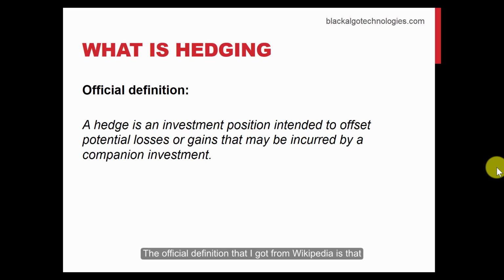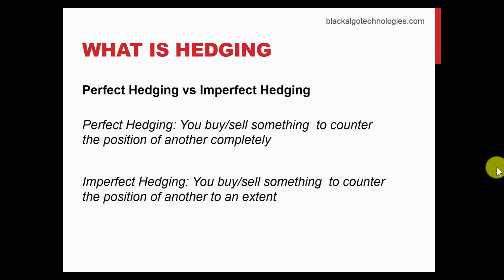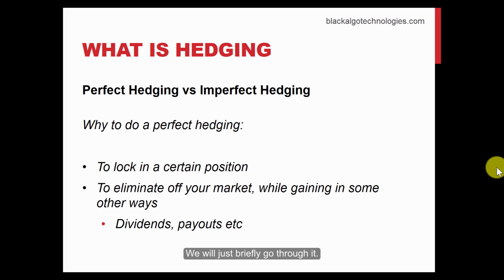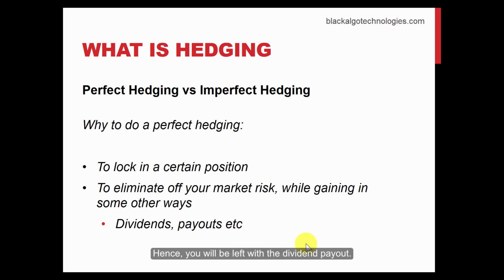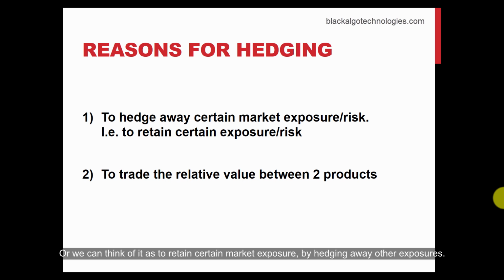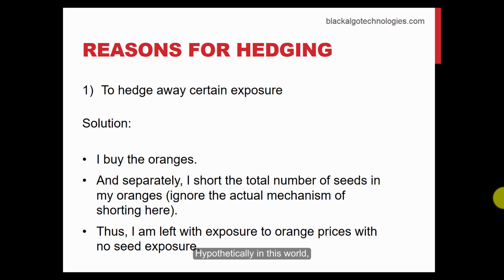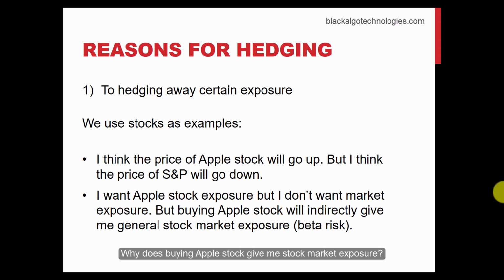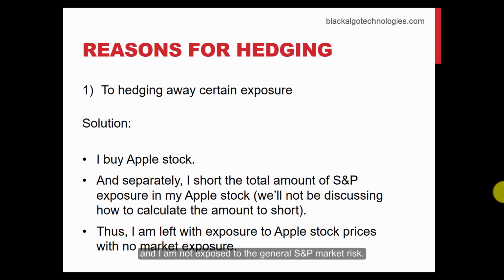Part 53 What is Hedging_khedit_1080_Part 1_hard captions